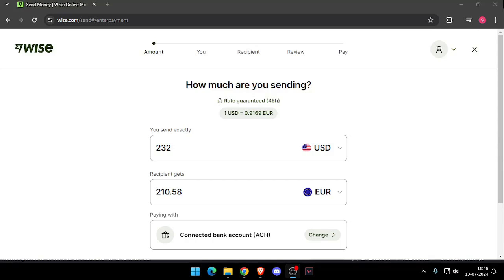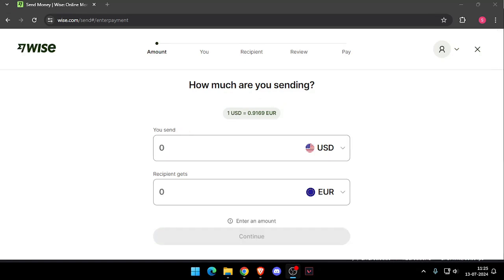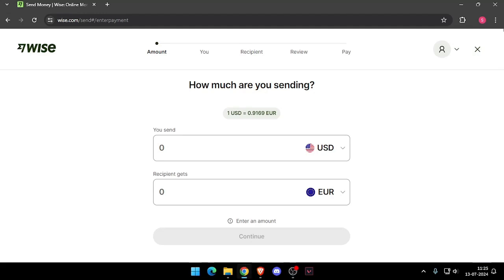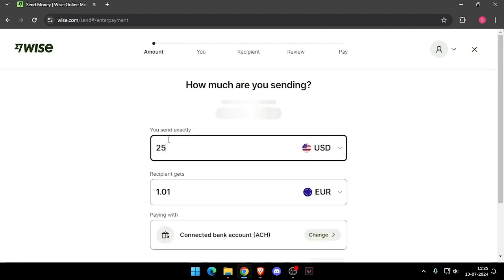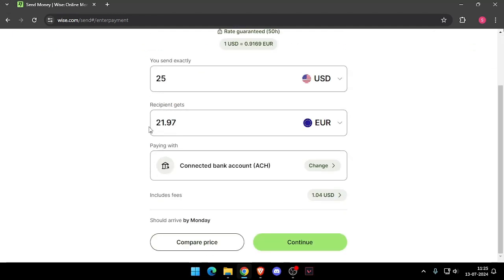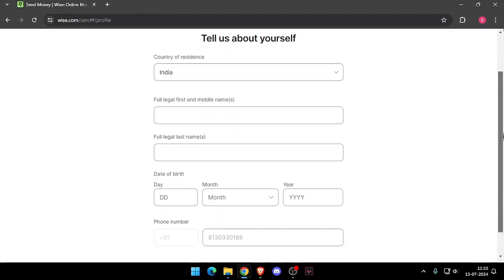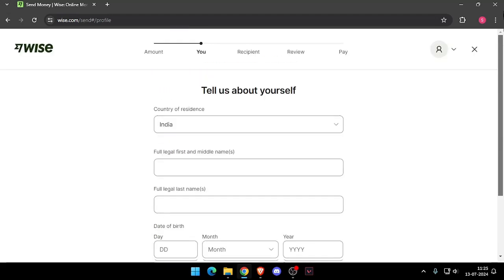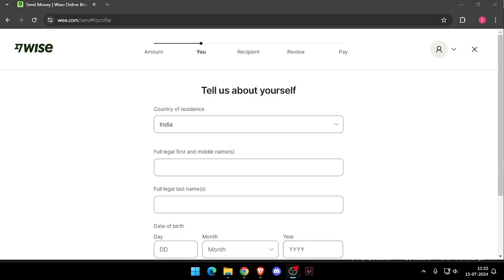✅ How To Send Money From New York to Palau Without Going To Bank (Full Guide)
Learn how to send money from New York to Palau without visiting a bank. This guide walks you through the best online options for secure and efficient money transfers.

Key Learning Points:
• Online platforms for international money transfers to Palau
• Step-by-step process for completing transfers
• Tips for ensuring safe and secure transactions